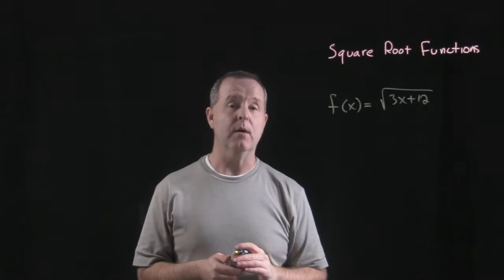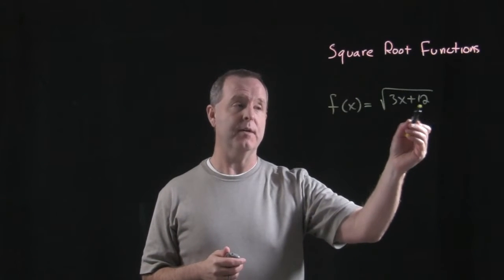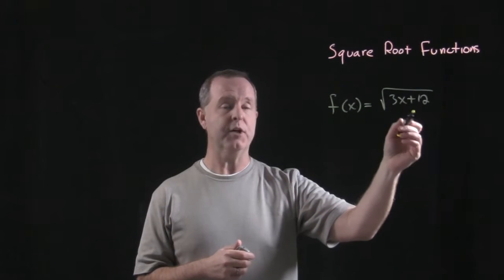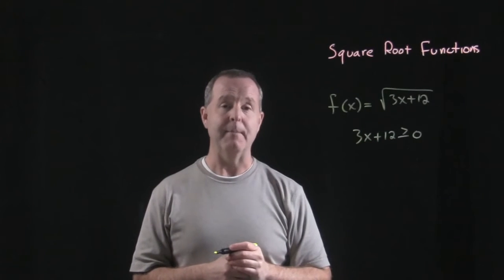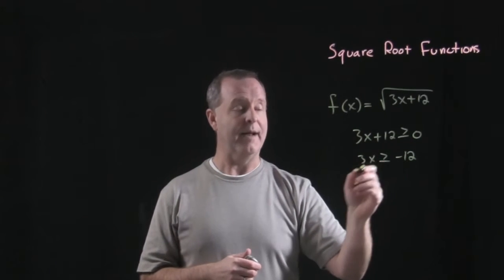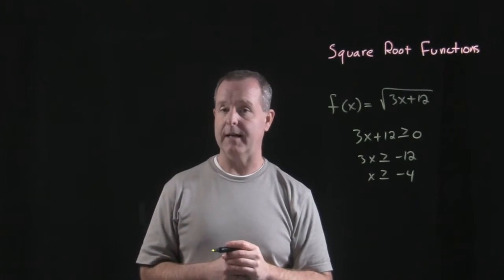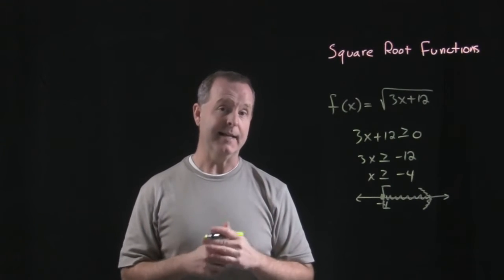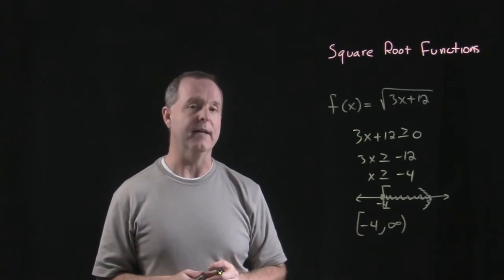Finding the Domain of a Square Root Function